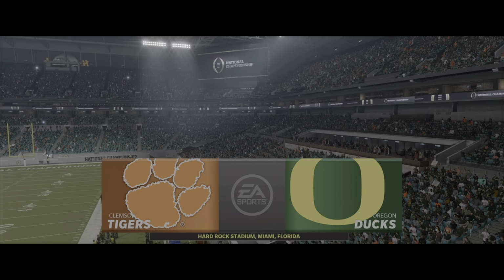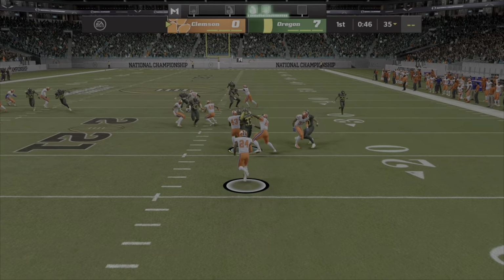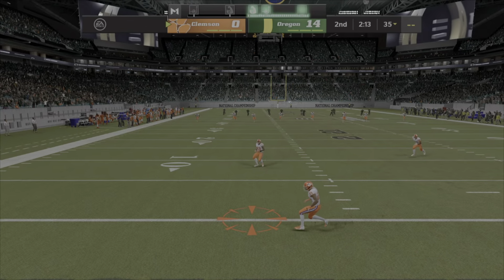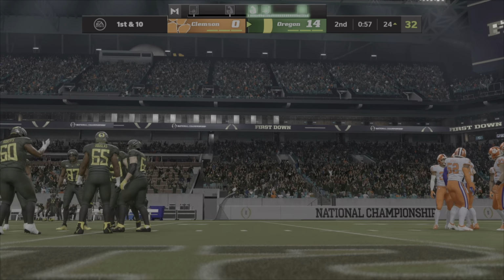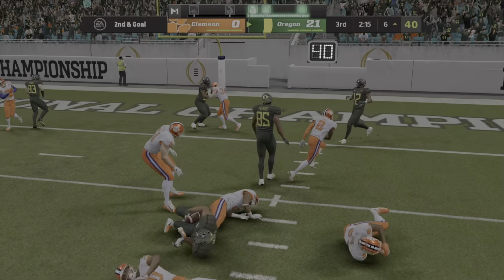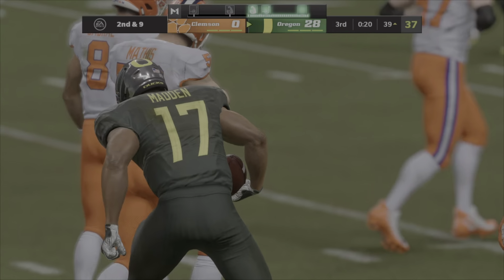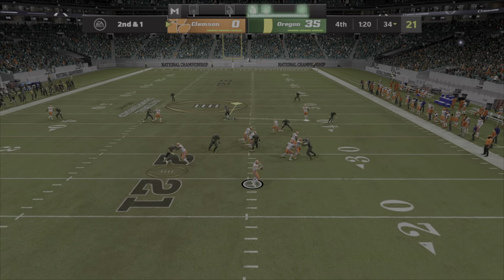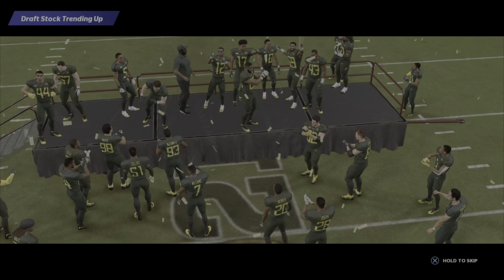MADDEN 22 FOF HB LEGEND! CHAMPS!!!!!!